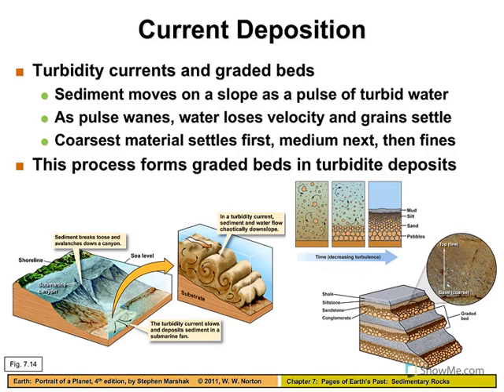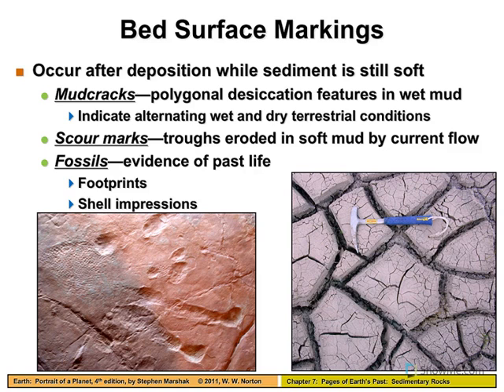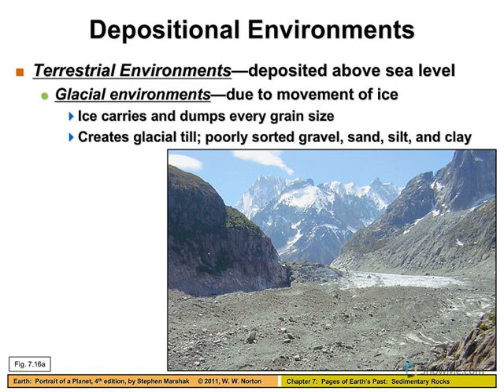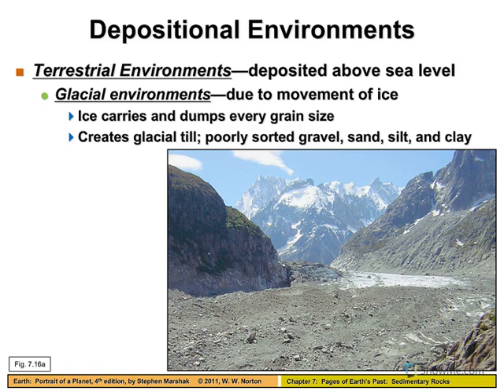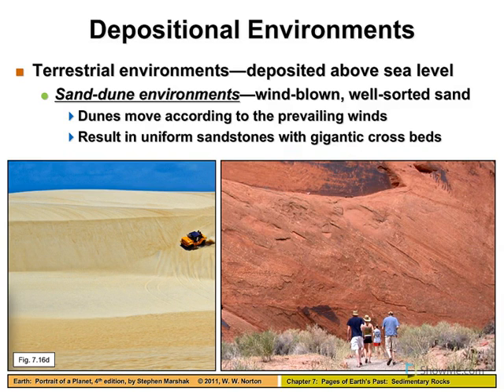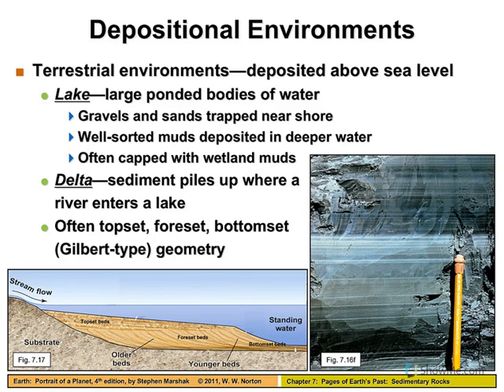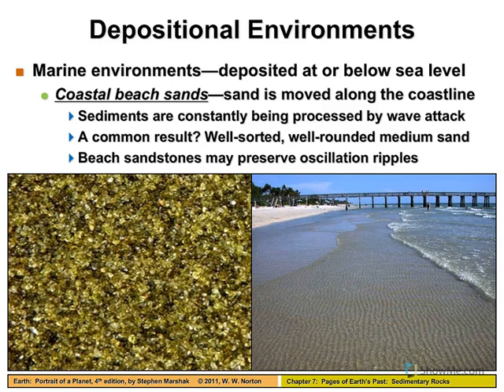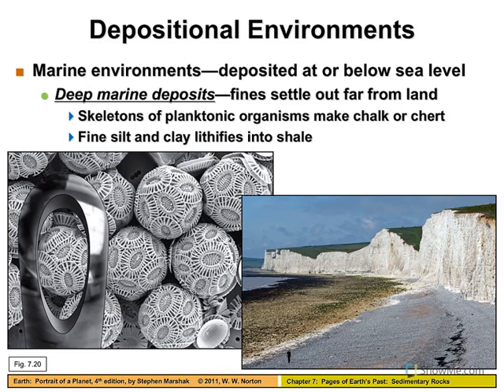Physical Geology: Sedimentary Rocks, Depositional Environment